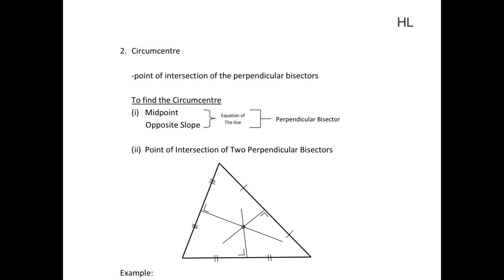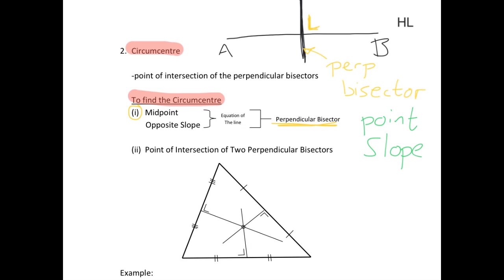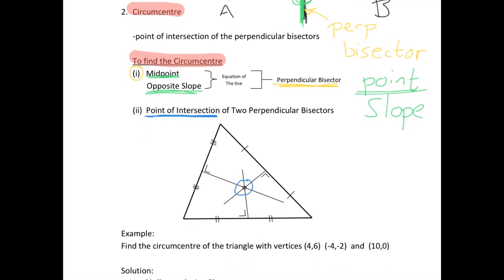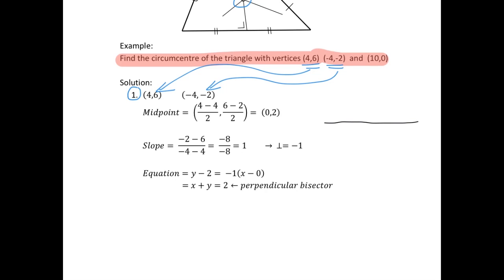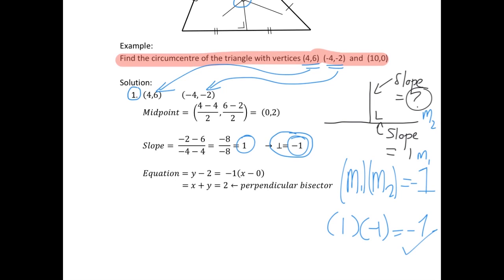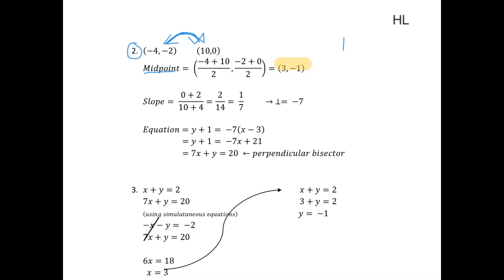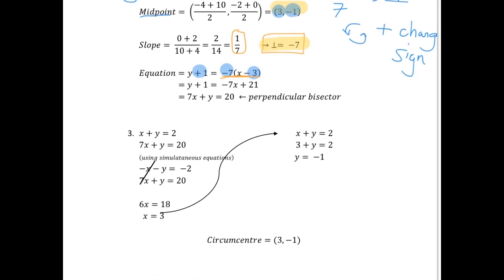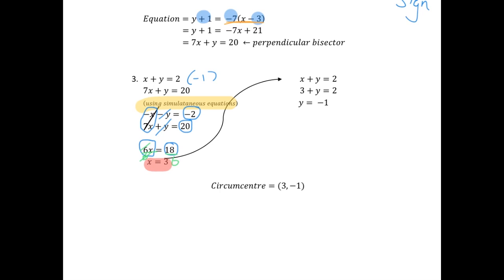2.2a.17 | concurrencies of a triangle part 2 | HL